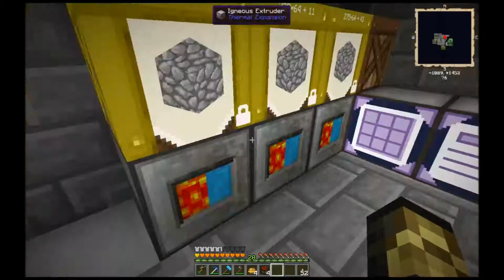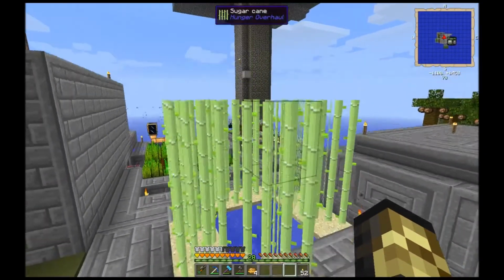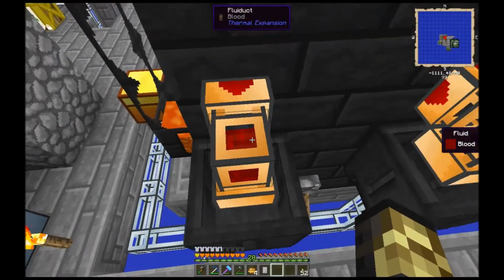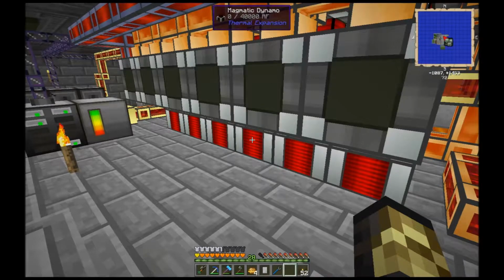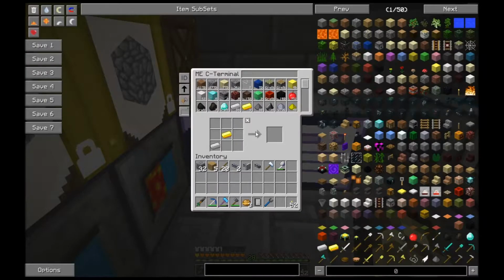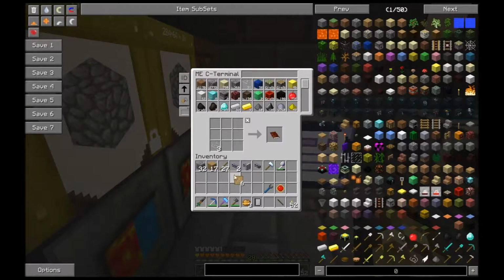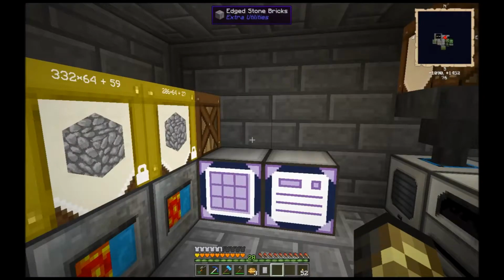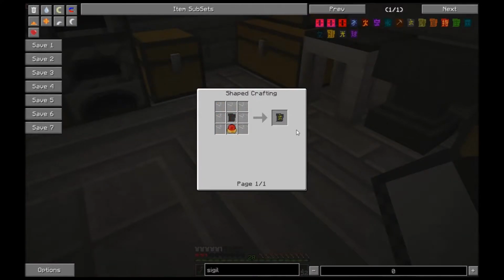Let's Play Feed the Beast Agrarian Skies Episode 17: Redstone Power!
Today we take care of a few kinks in my automated systems, and then prepare to be able to run an even stronger source of power than lava, Redstone!!! Using Extra Utilities redstone generators we will be able to melt redstone down into destabilized form and run through them.